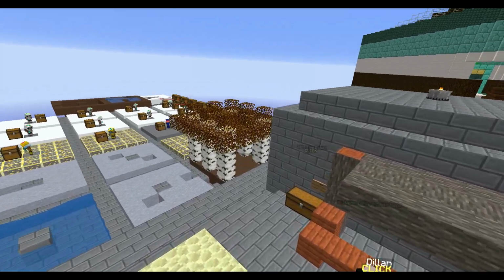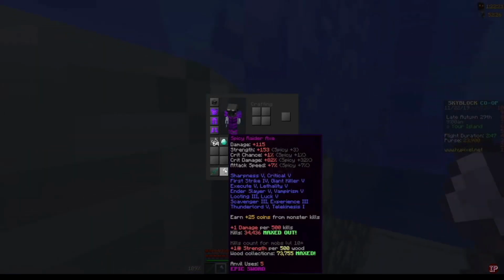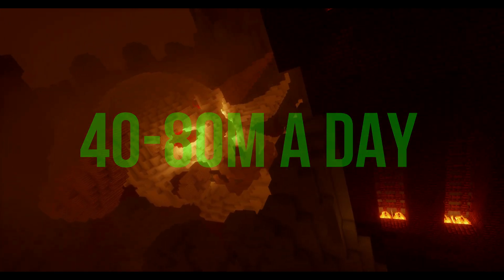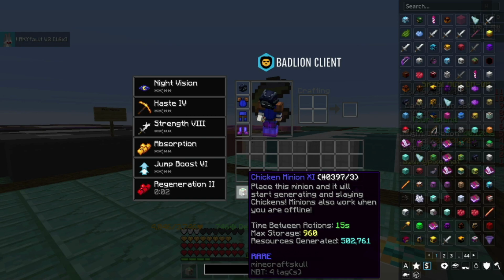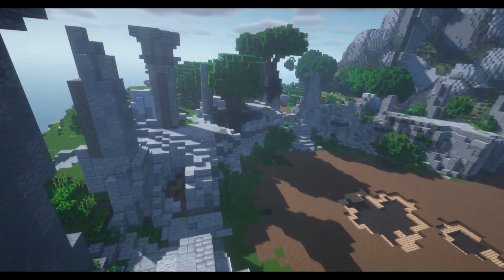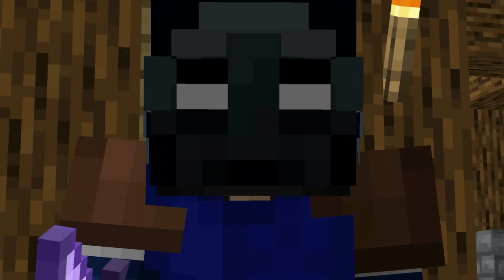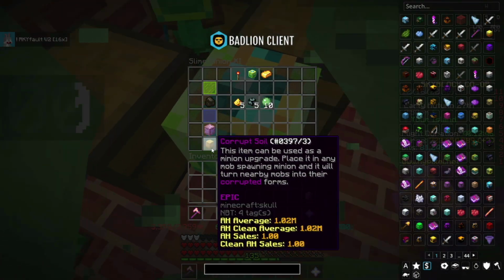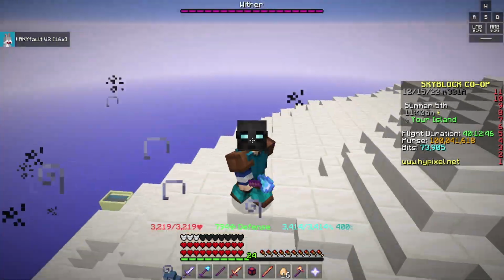This New Underrated Minion Makes over 40M A DAY: Hypixel Skyblock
In today's video, I found the new best money-making method, Chicken afk. Currently, Chicken AFK Makes more money than slime, is cheaper to use, and grants farming exp making it one of the best AFK Setups. Ethier way I hope you guys enjoy and tysm for 15k

(Side note, one of my chicken minions is t12 as such I accounted for that and let the slime minions run for a little longer to balance things out.